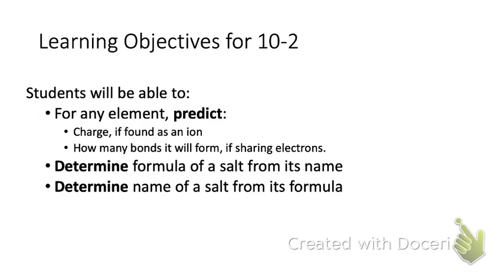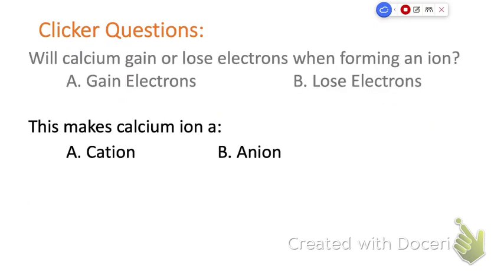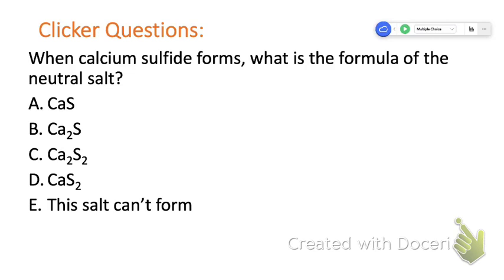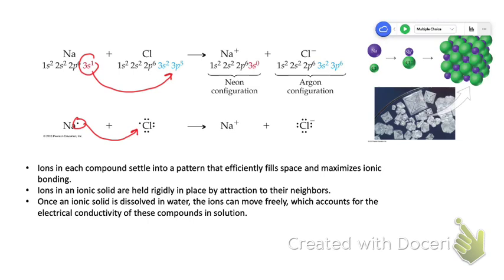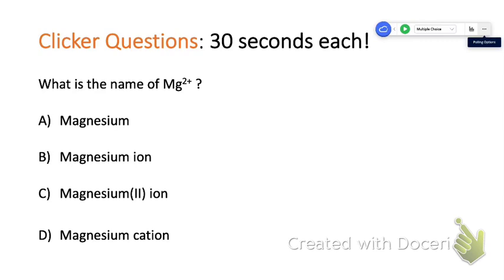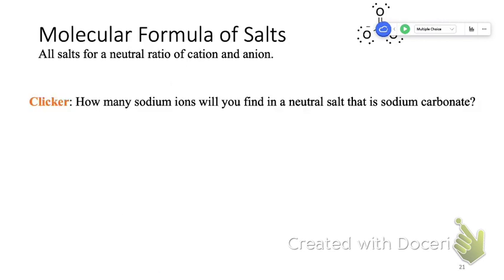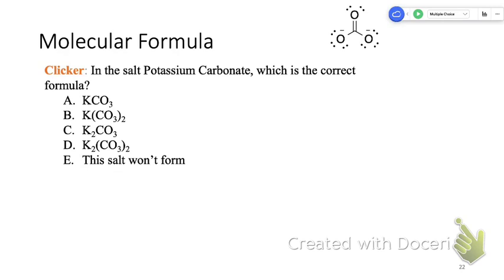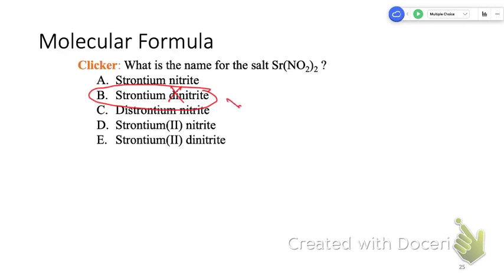19F CHEM1400 - 10-2